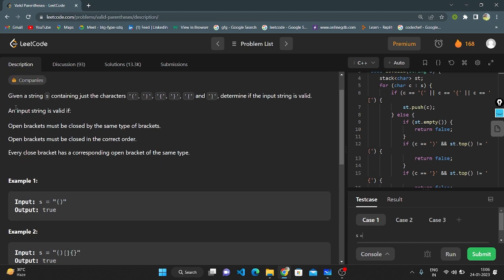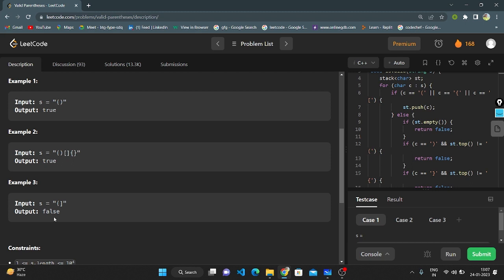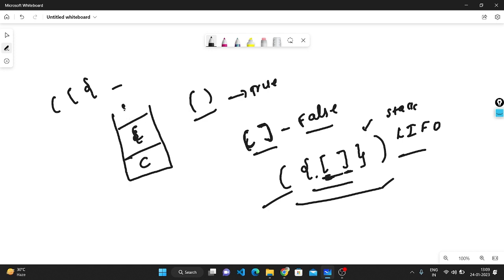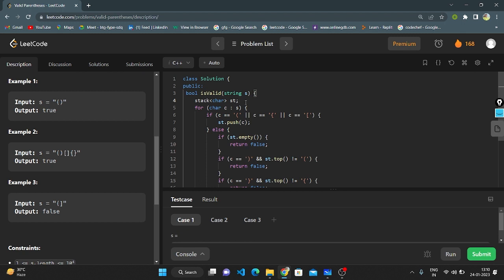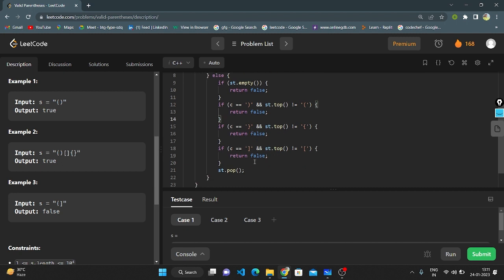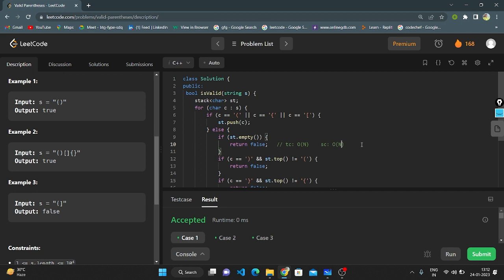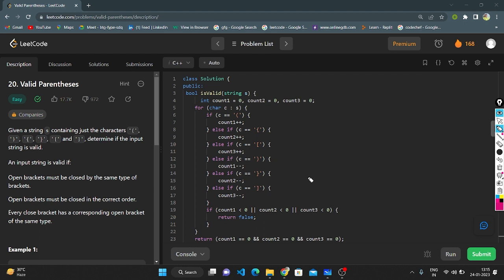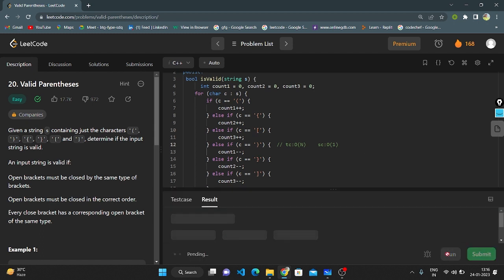Leetcode : 20 || Valid Parentheses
Example 1:
Input: s = "()"
Output: true

Example 2:
Input: s = "()[]{}"
Output: true

Example 3:
Input: s = "(]"
Output: false